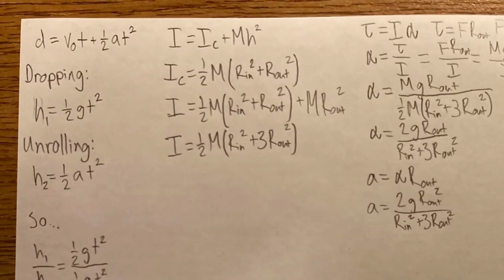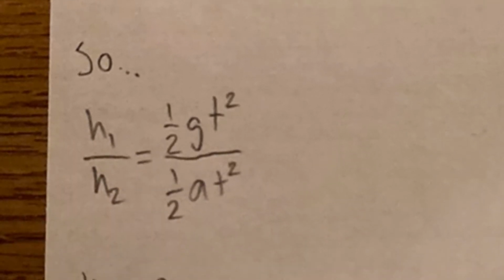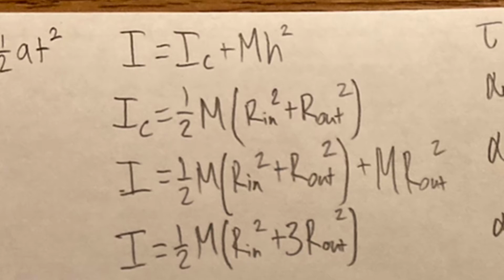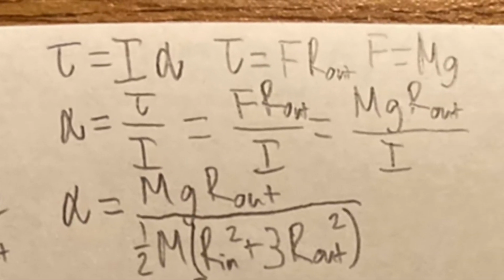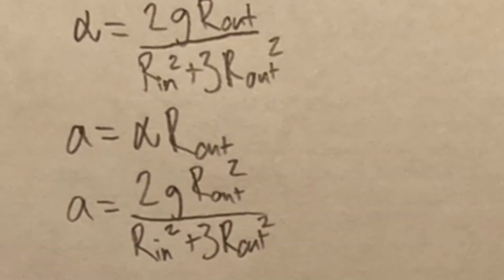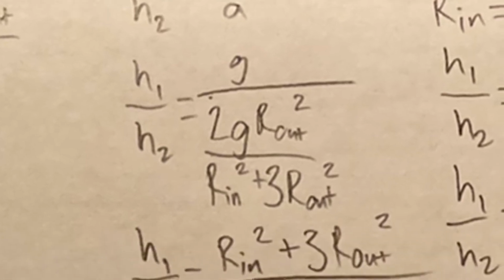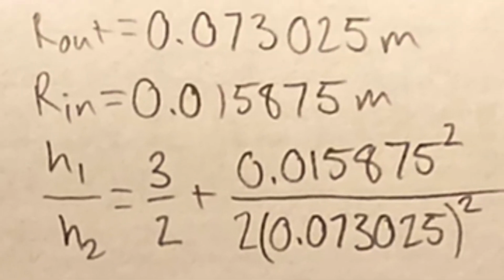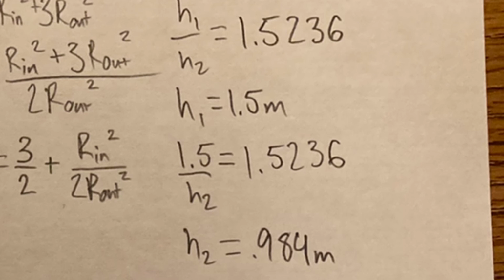Physics C: Mechanics Project